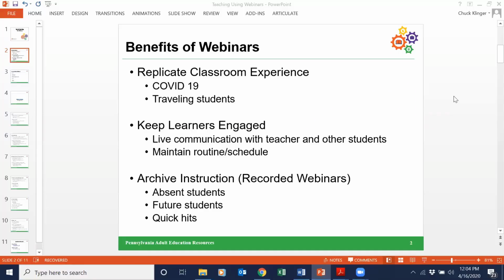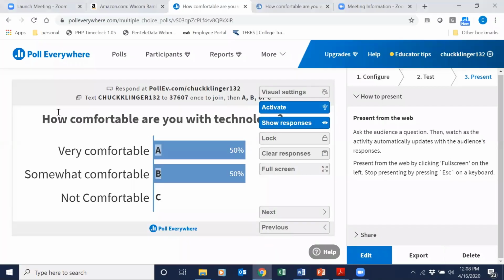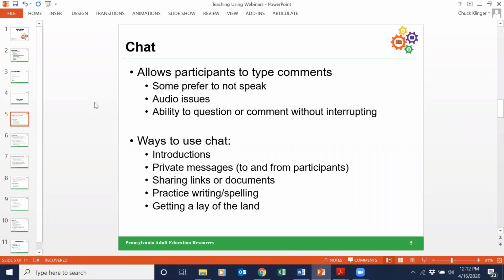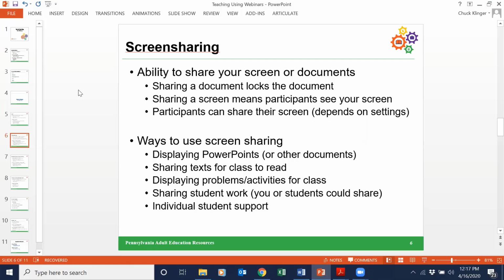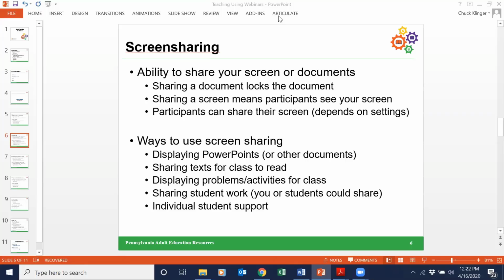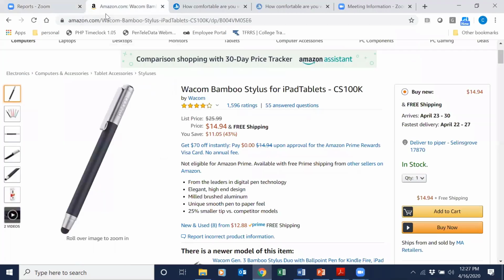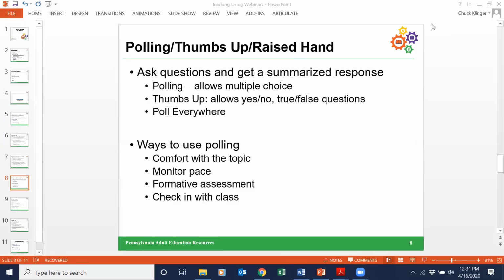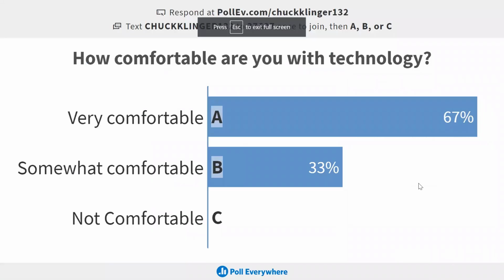Tips for Teaching Via Webinar